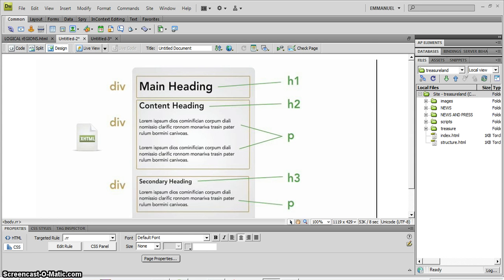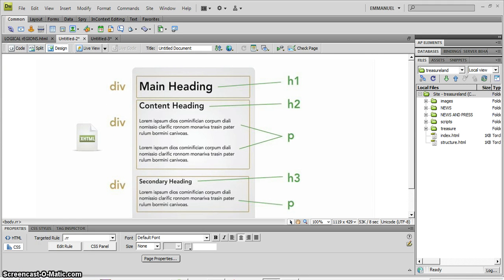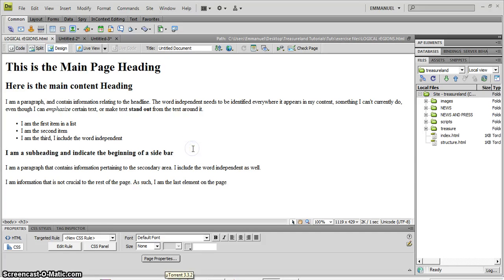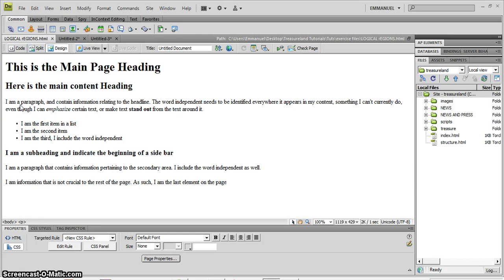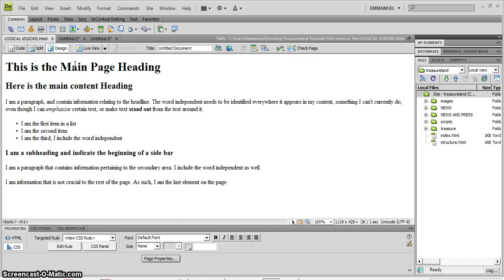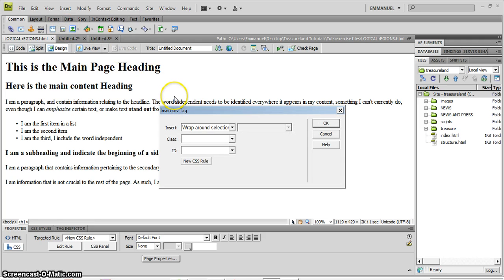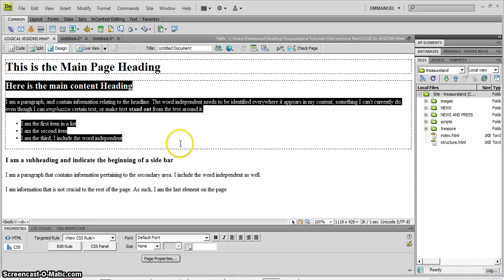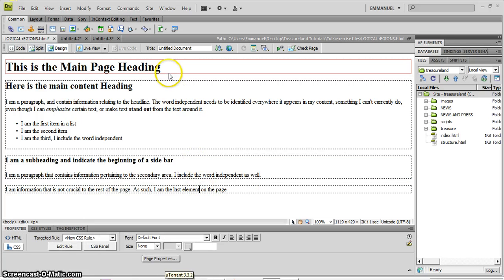5 Introduction to CSS